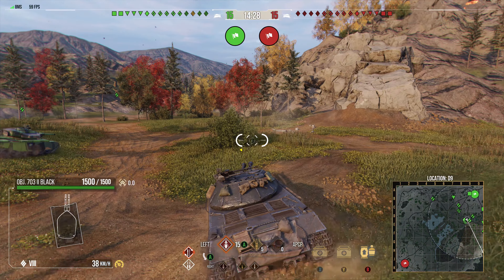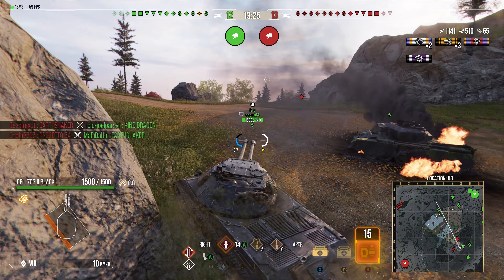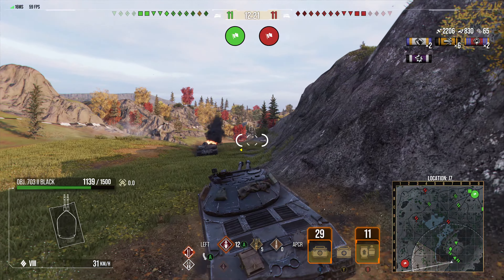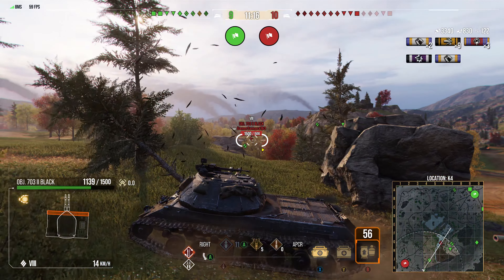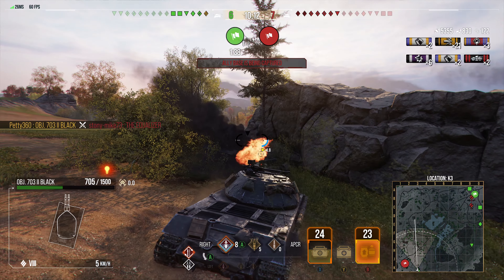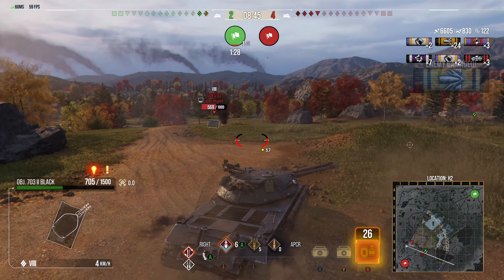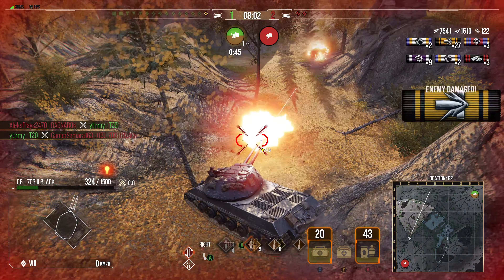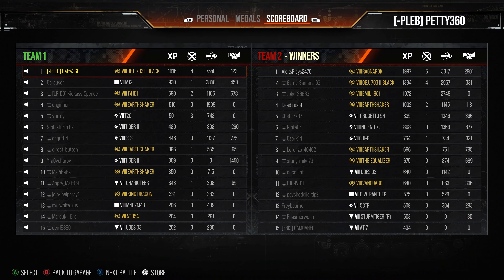Object 703 Version II feat. @Petty360 : 7.5K Damage: World of Tanks Modern Armor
Object 703 Version II
Equipment - Improved Ventilation,  Traction System, Advanced Optics & Enhanced Target Info
Skills - Born Leader, Rapid Loading, Steady Aim, Track Mechanic, Sixth Sense, Situational Awareness, Run-N-Gun, Snapshot & Deadeye